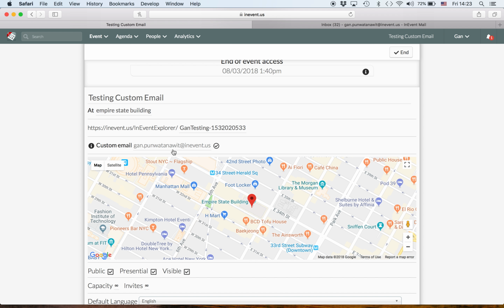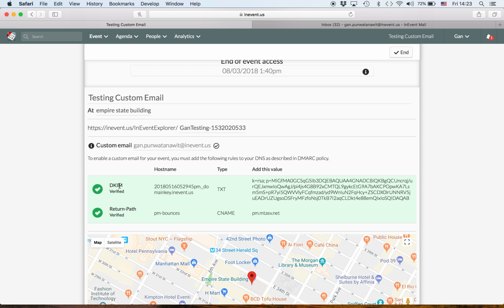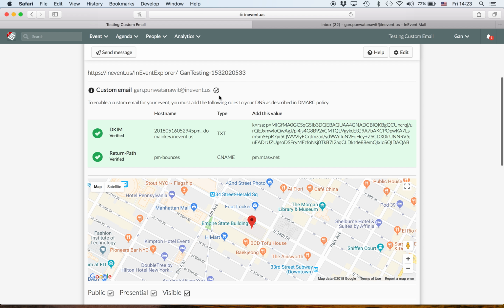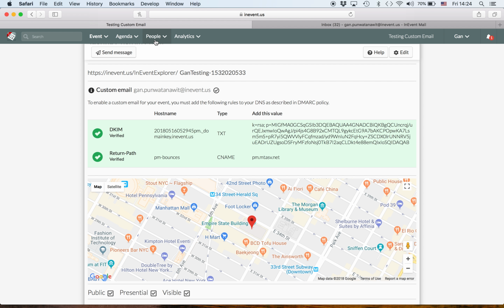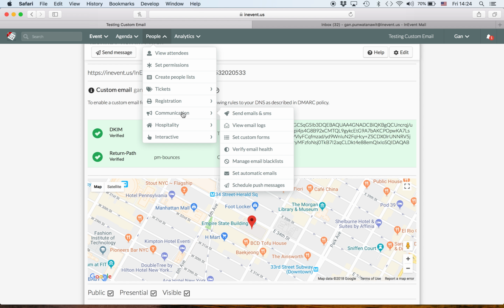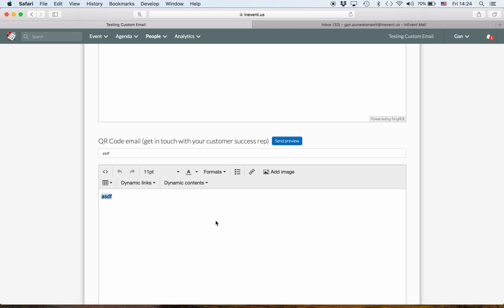How to create your event's custom email | How To InEvent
You can create your drag and drop email campaigns very quickly! Just use intelligent segmentation or custom email lists to select attendees for your business, who didn't receive emails, who already registered, and more. Email subscribers can also display certificates for each attendee, personalized using your drag and drop layout. You are also able to collect forms and set up reusable email templates for repeatable events. Send email campaigns directly using the client's custom domain. They will have personalized names and personalized emails, improving their email delivery rates, responses, and openings. You can also schedule email campaigns with automatic triggers right at your fingertip. Watch our new tutorial and learn how to set up this InEvent feature and enhance your corporate event experience.

Create your event, with an all-in-one solution!

We help you power the best virtual and hybrid events!